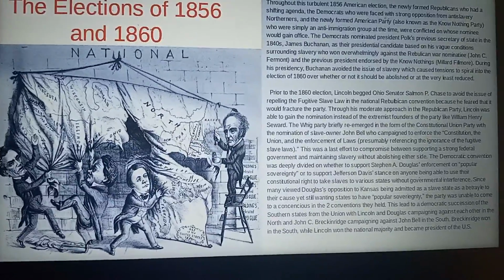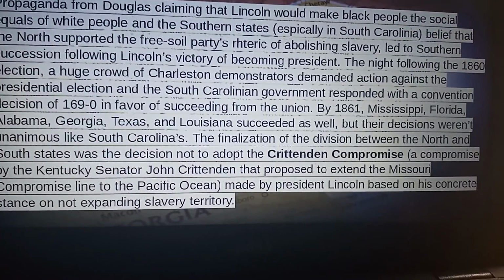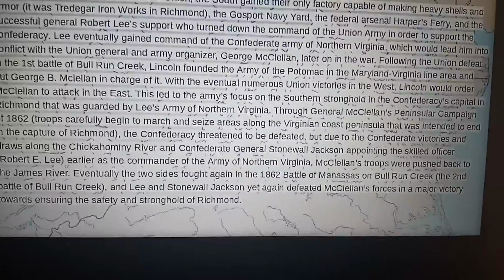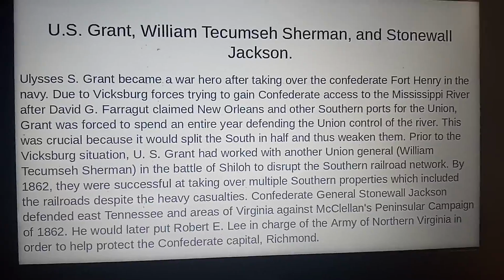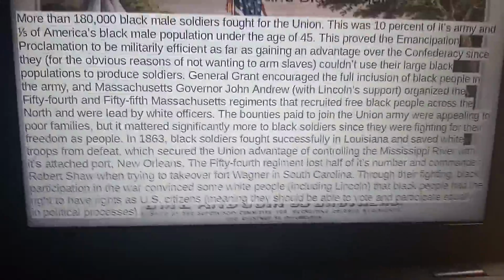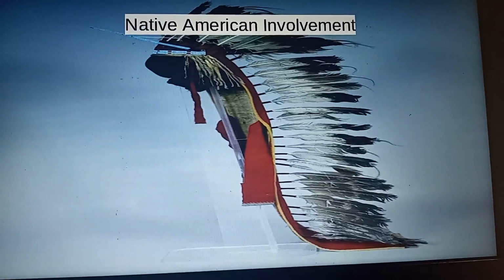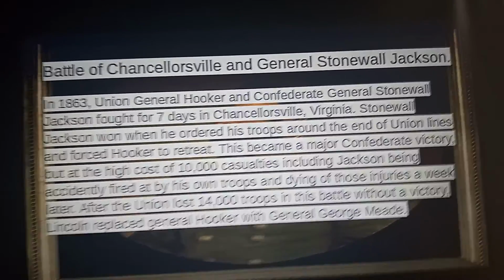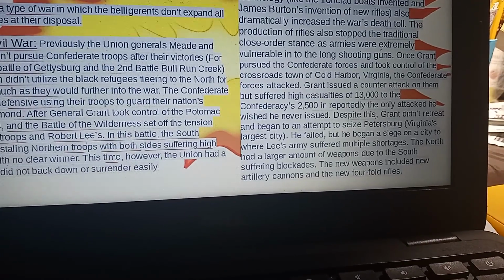The American Civil War.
Happy Juneteenth! As part of this wonderful celebration for American freedom I've composed a brief summary of facts and major events of the war. Enjoy!